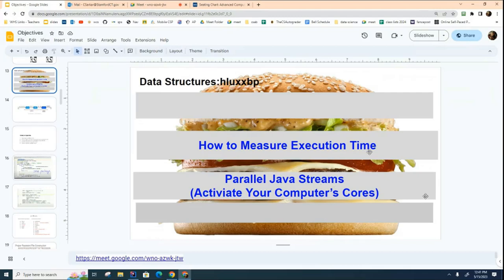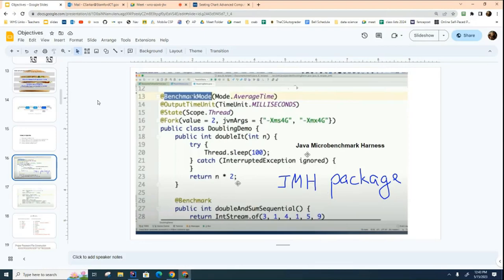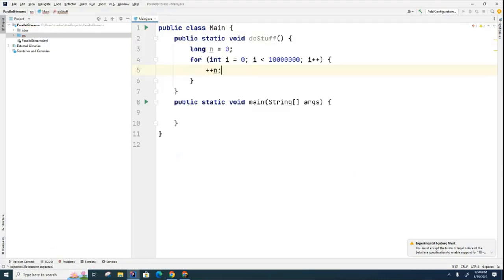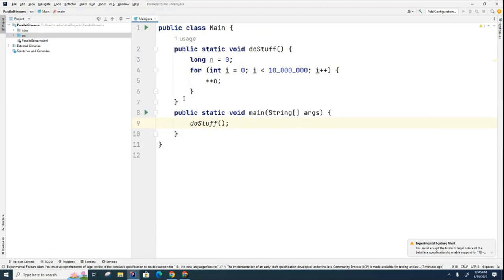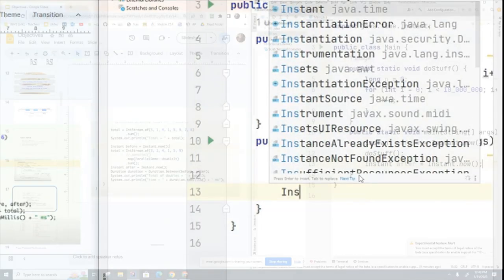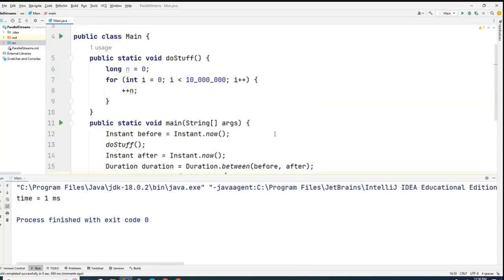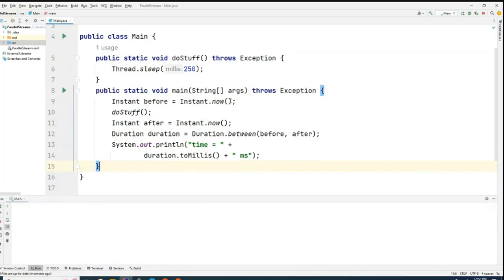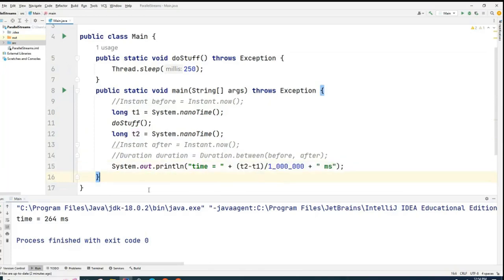DS 108: Measuring Execution Time